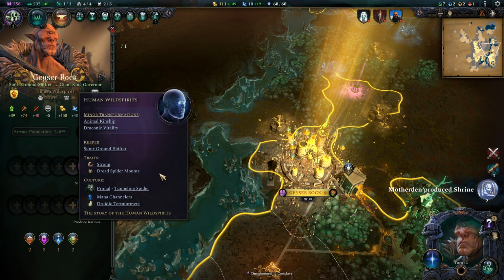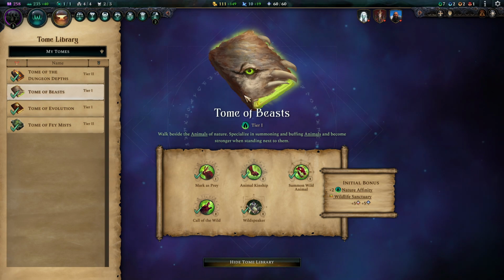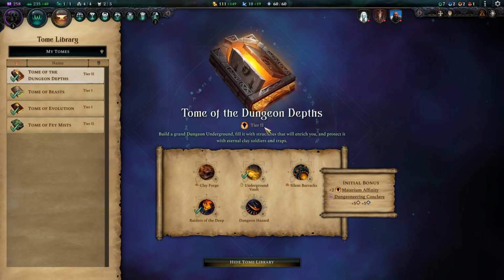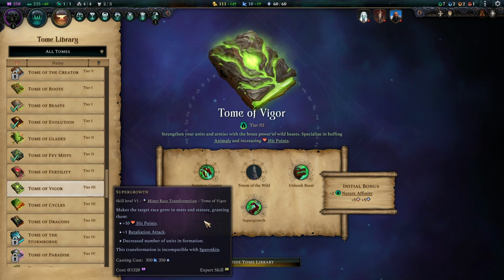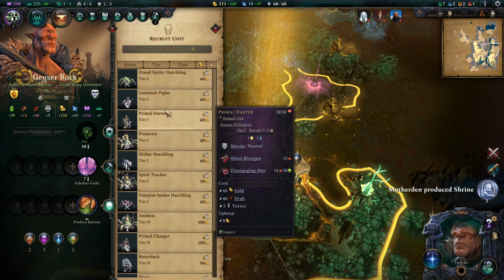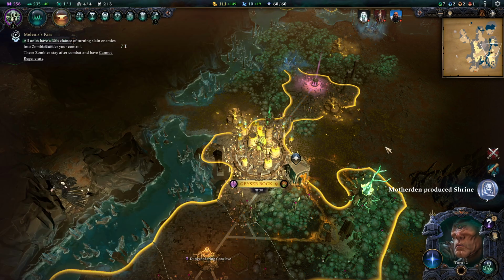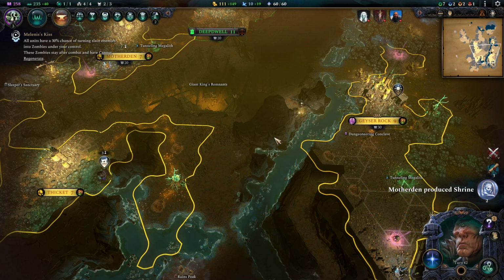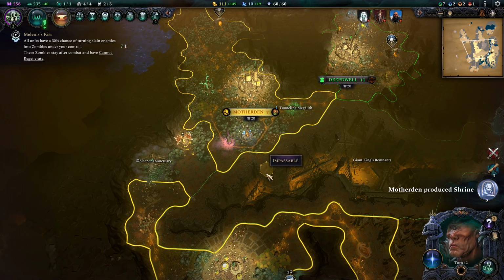7 Pro TIPS For UNDERGROUND PRIMALS 2025 Build Guide - Age Of Wonders 4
Link To The Thumbnail-Art (Free To Use, AI Generated By me)

00:00 - Intro
00:30 - Build Summary
01:15 - Racial & Cultural
03:16 - Tomes
08:35 - Armies & Combat
11:02 - Cities & Imperium
13:43 - Heroes
14:48 - Strategy

This is a Tips & Tricks Compilation for Age Of Wonders 4 Giant Kings DLC. It features various Gameplay and mechanical advices, helping Beginners and Veterans. This Video Focuses on Advanced Tips & Tricks for Reavers Culture